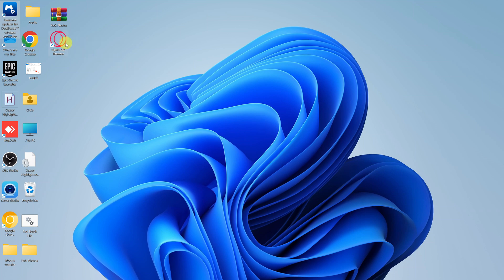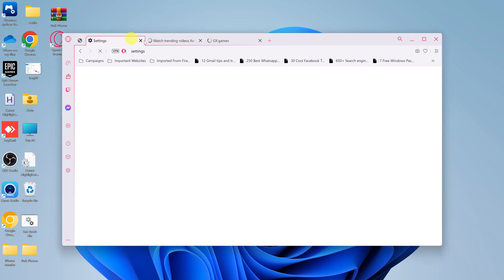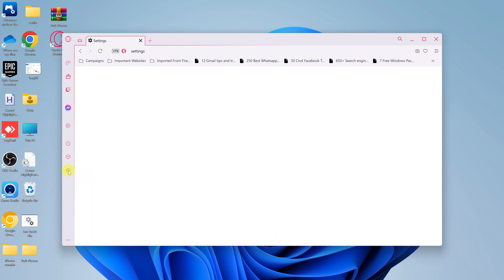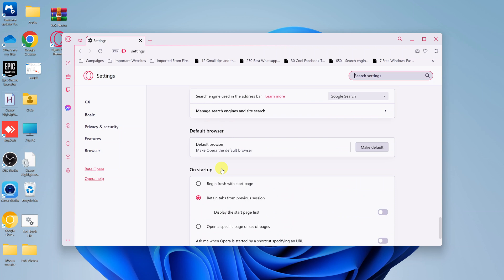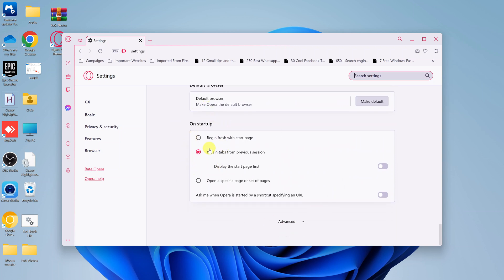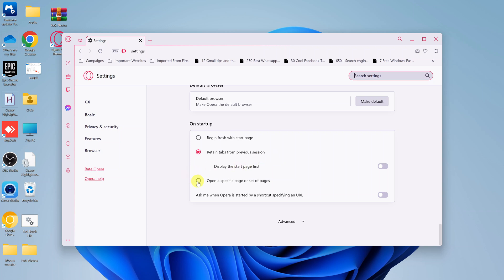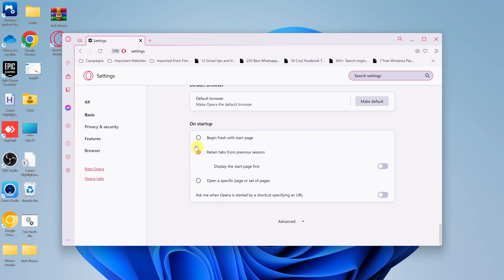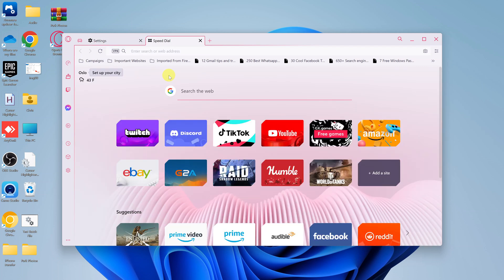How To Stop Opera GX Browser From Opening Multiple Tabs On Start Up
Learn how to disable Opera GX from launching multiple tabs on start-up.
When browsing, you might have accidentally closed your page on Opera GX. Or if you want to begin browsing, you find that multiple tabs are open on your browser.
Sometimes this impacts the speed of your computer. You can disable this easily on your browser.

Scroll down to the 'On startup' subheading
Uncheck the 'Retain tabs from previous session' setting

Cell Phone Tripod Adapter